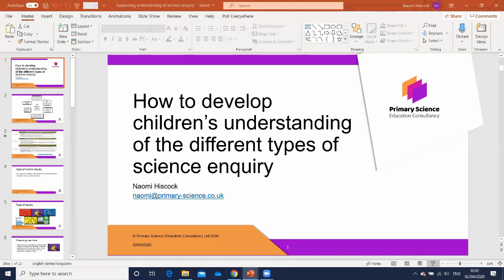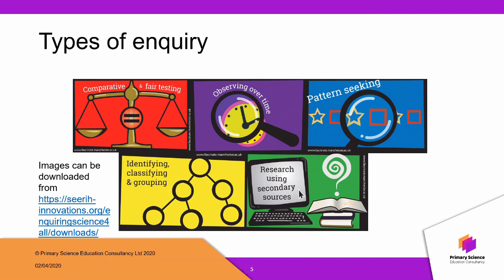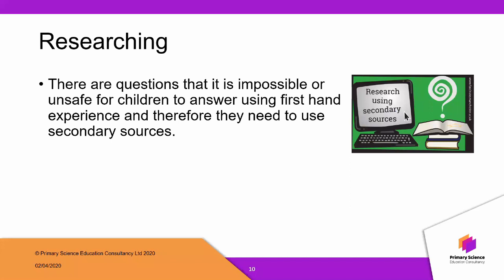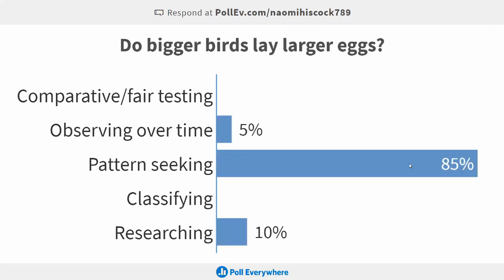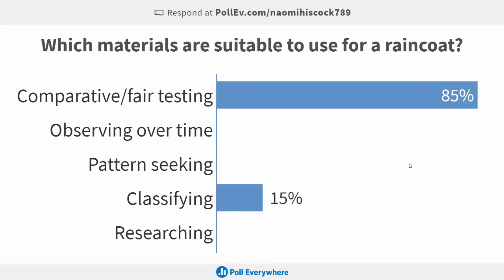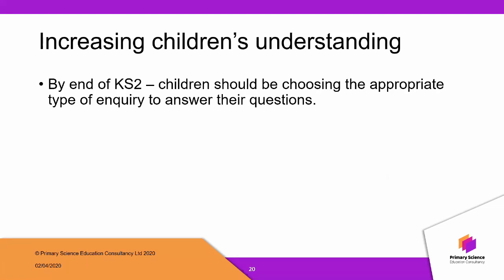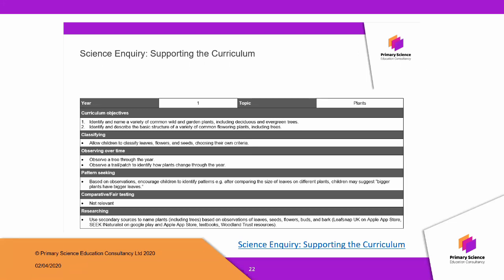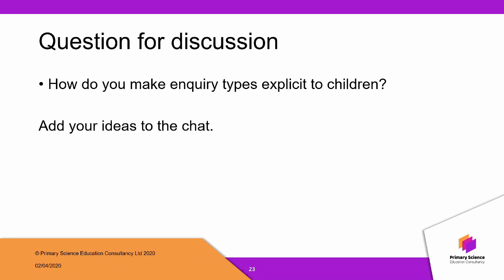'How to develop children's understanding of the different types of science enquiry' Webinar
Webinar for primary school teachers on how to develop their children's understanding of the different types of science enquiry in the National Curriculum (England) held on 2 April 2020